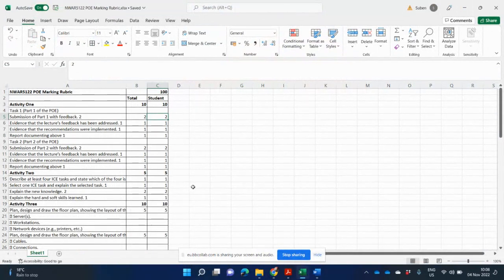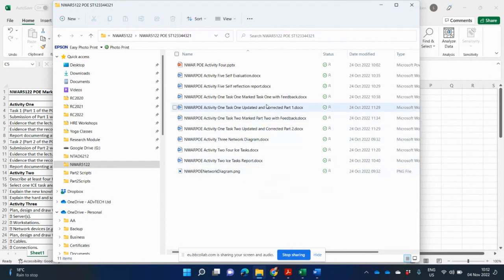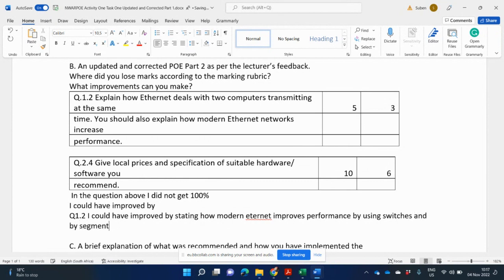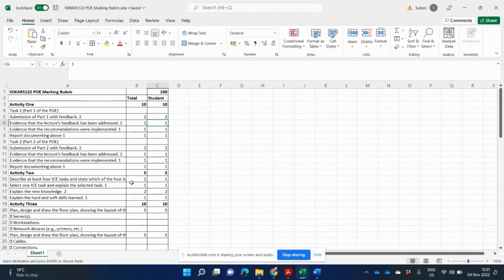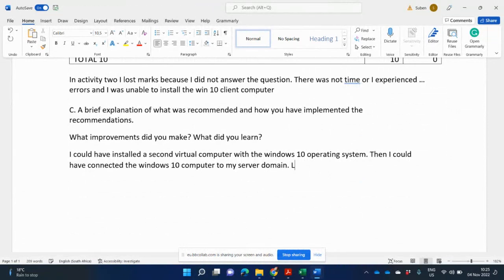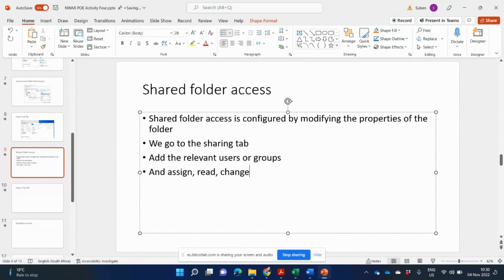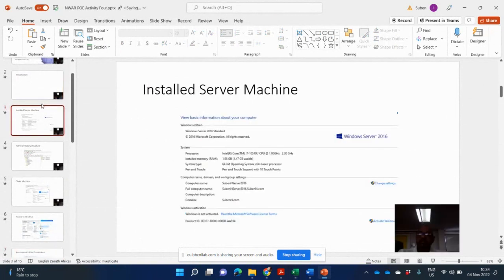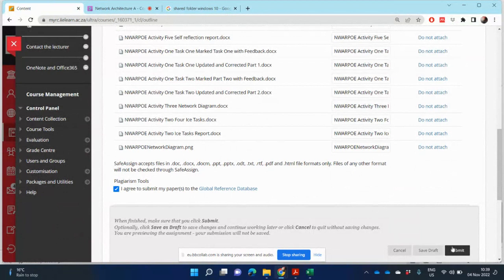NWAR5122 POE Demo Part Four Final